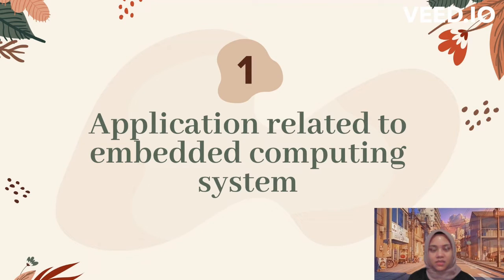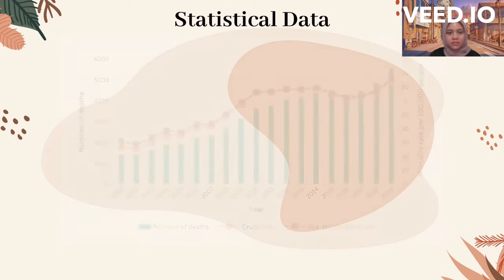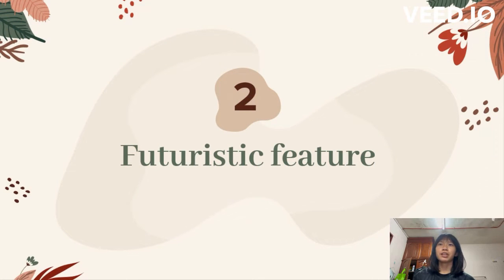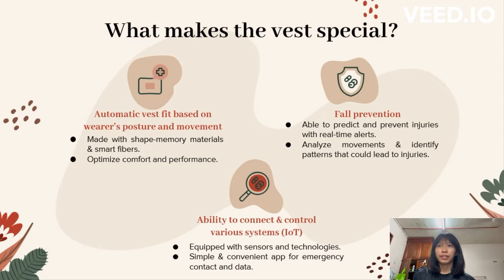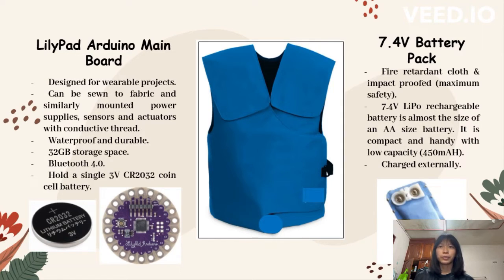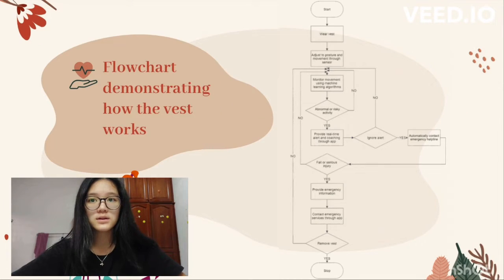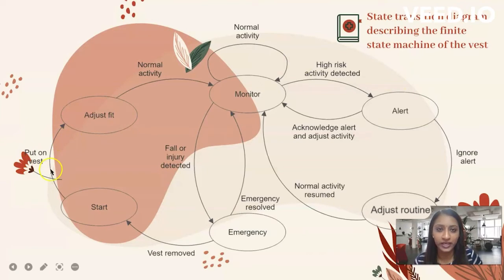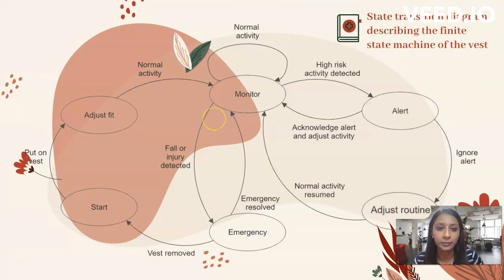Group Tree (Project Embedded Computing System)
Group Tree
- Sneha
- Ng Qiao Li
- Yong Zi Xian
- Nabilah